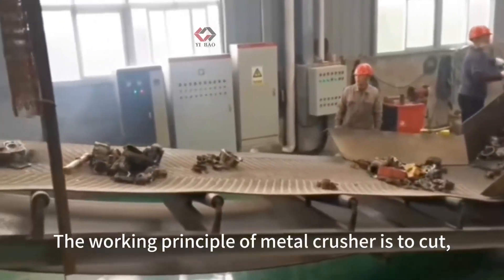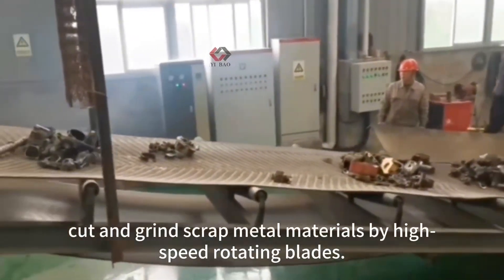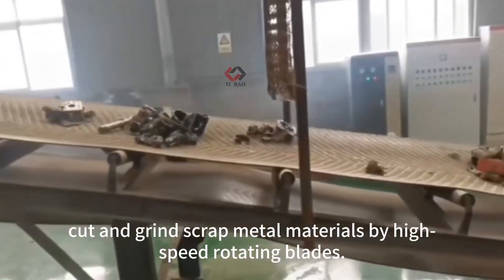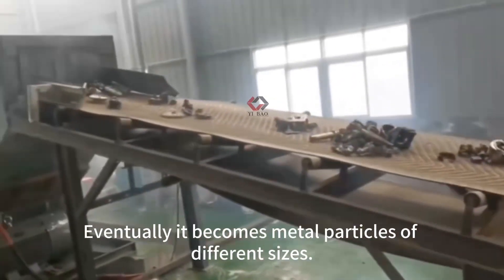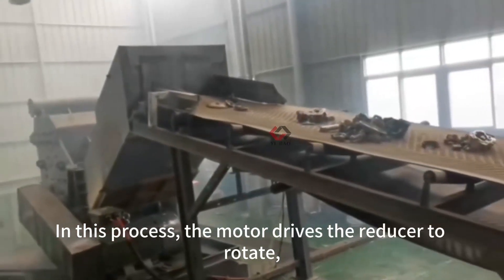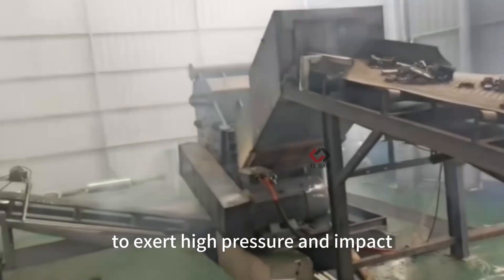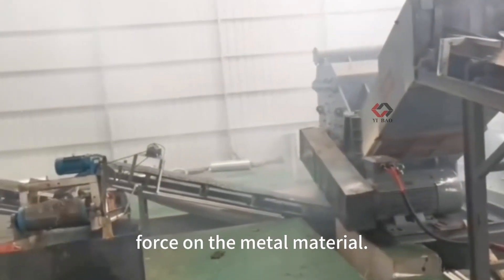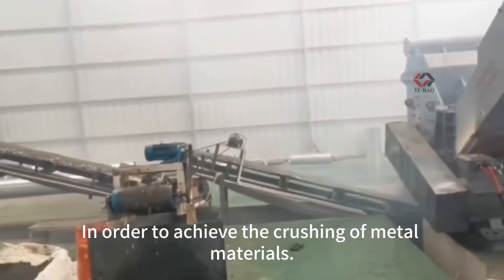Crushing Aluminum Cans For Recycling